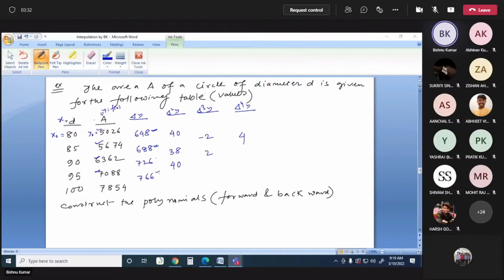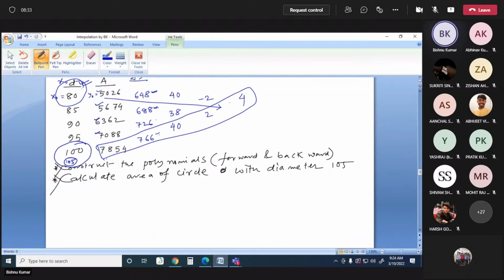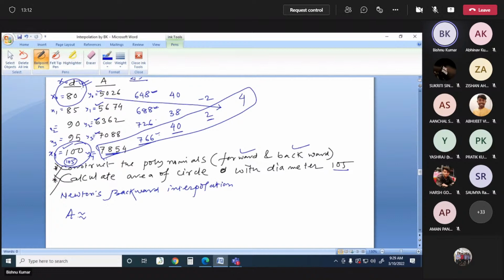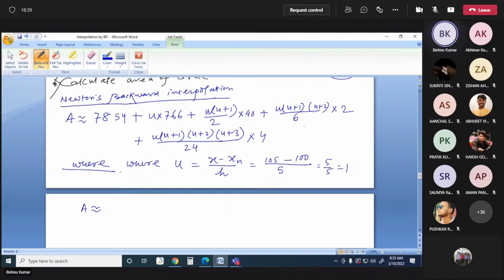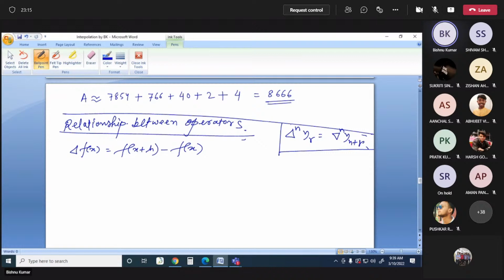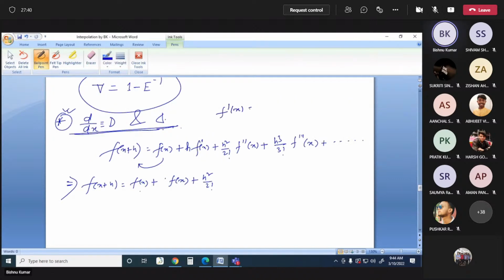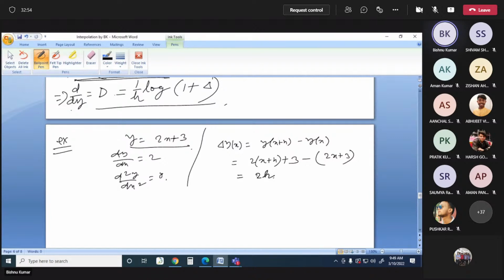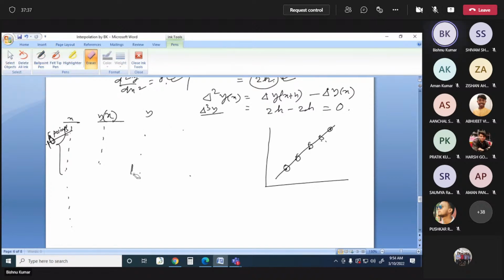NM --- 10/03/2022 --- THURSDAY --- 3rd class --- MODULE - 03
MODULE - 03

CLASS - 03

4th SEM